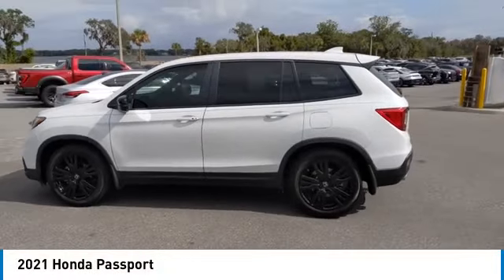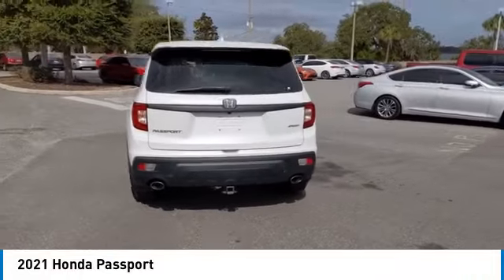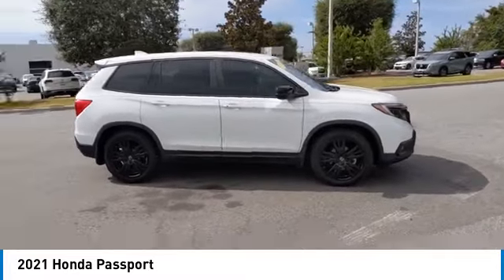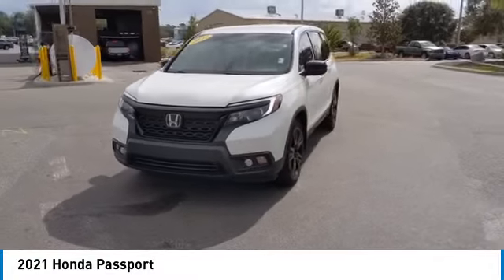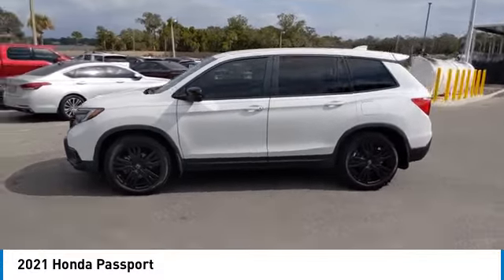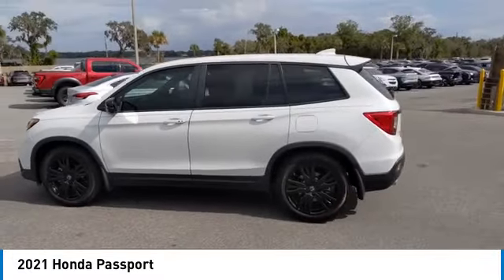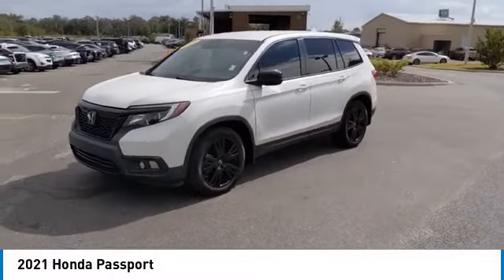2021 Honda Passport 6JGT7518B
Welcome to the Jenkins Family. Shop online at jenkinsvolkswagen.com or visit us at 9105 US Highway 441, Leesburg, FL 34788

Color:  /
VIN: 5FNYF7H22MB004381
Stock: 6JGT7518B